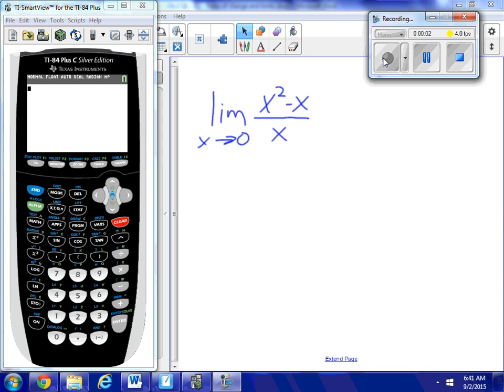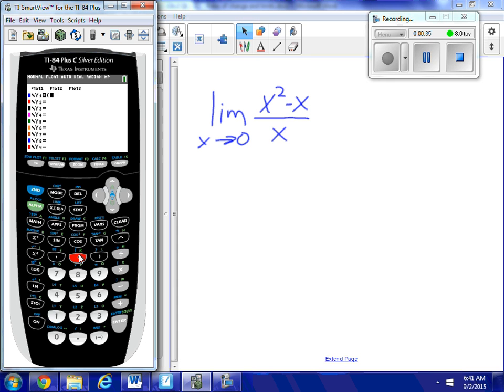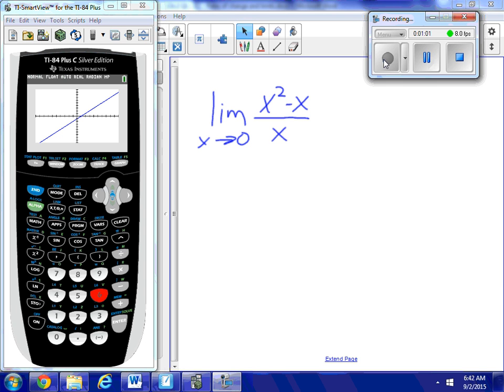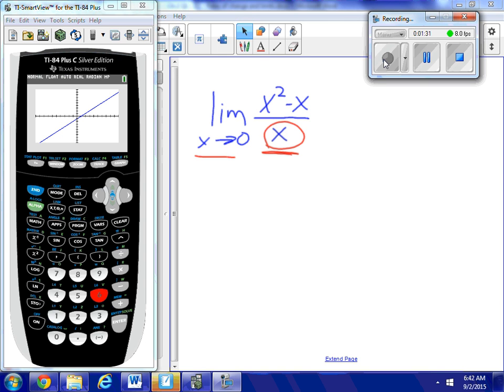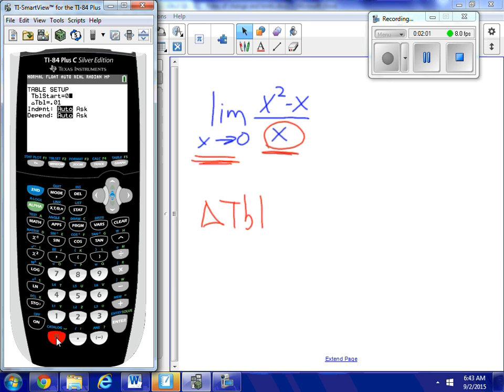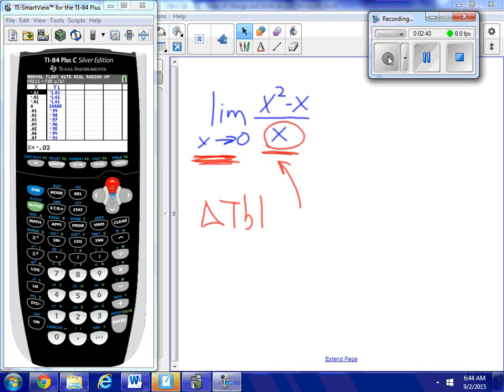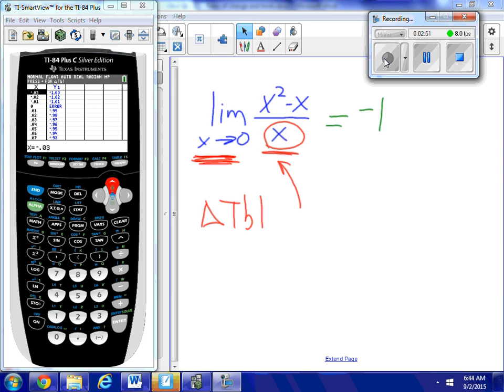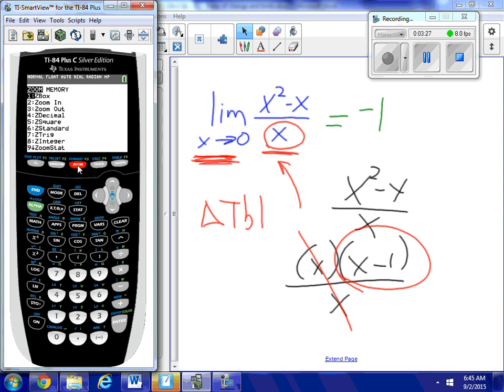Using your calculator to find a limit